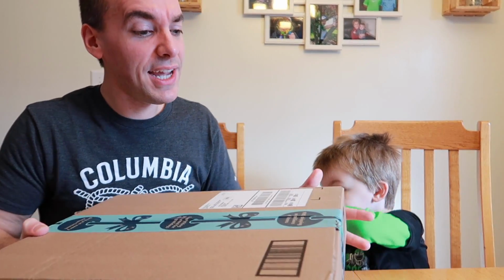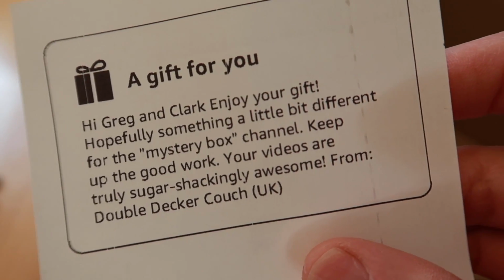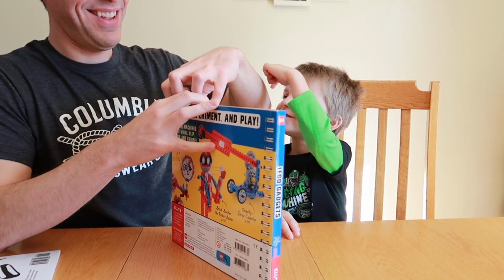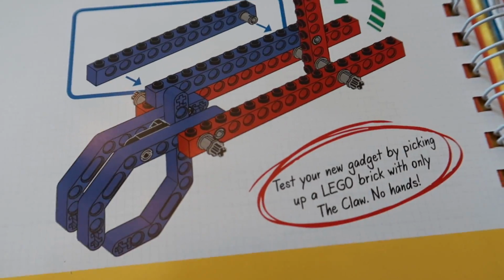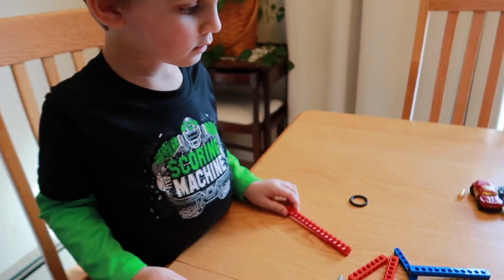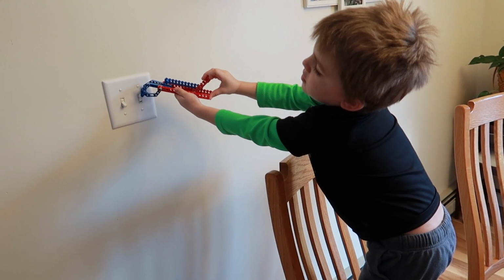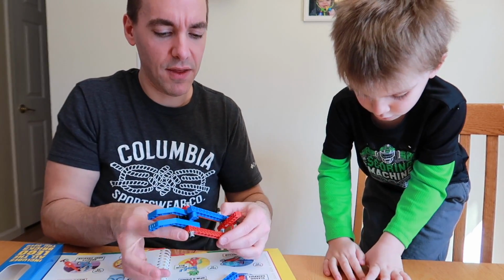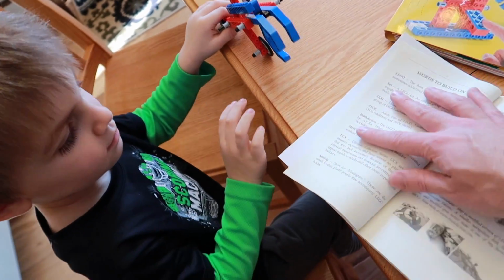I GOT A CLARKMAN TERRORIZER! LEGO Mystery Mail from Amazon! (Episode 2)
This is the 2nd episode of our new series where we share a LEGO mystery package sent to us from a viewer of the channel.  We open, build, and review the item we received from Amazon.  Thanks to Double Decker Couch for sending this to us and making this episode possible!

Send us something to share during mail time:
Greg & Clark